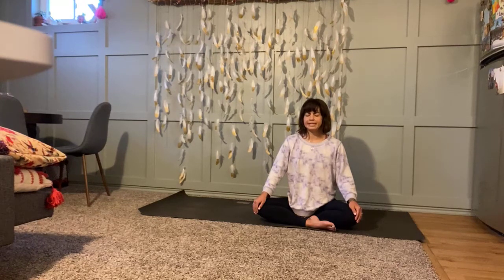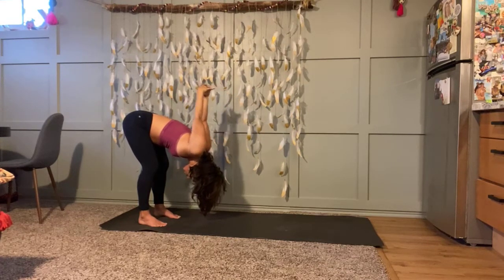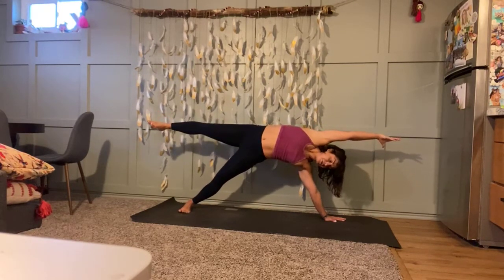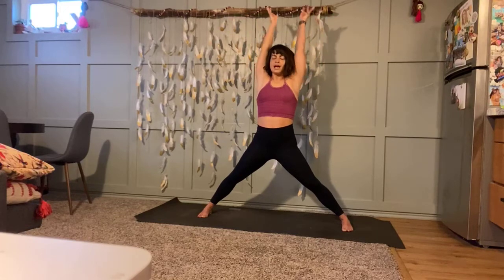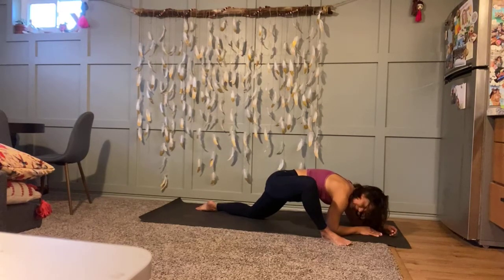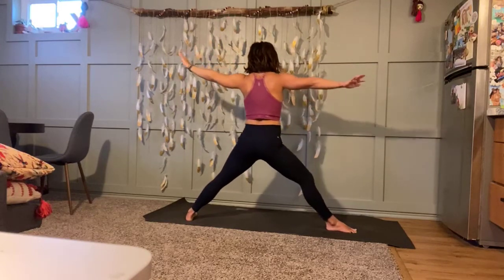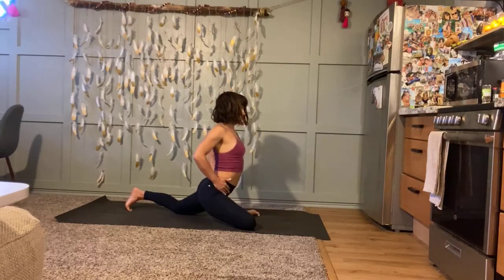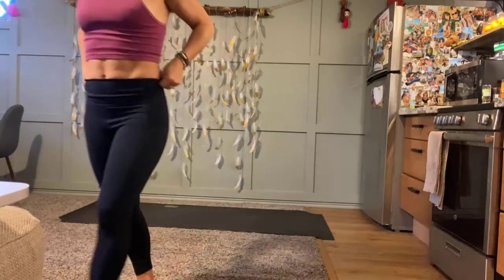3/23/21 -- Deep Power